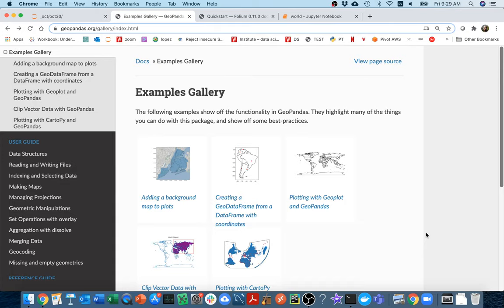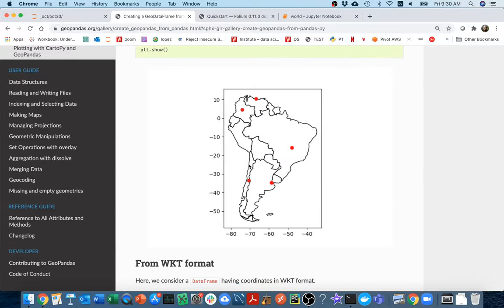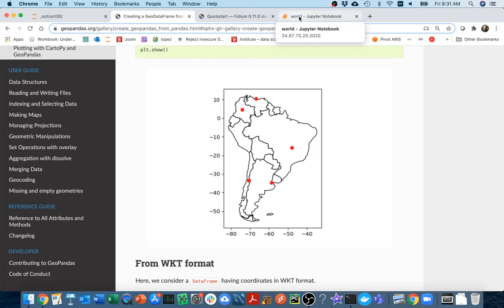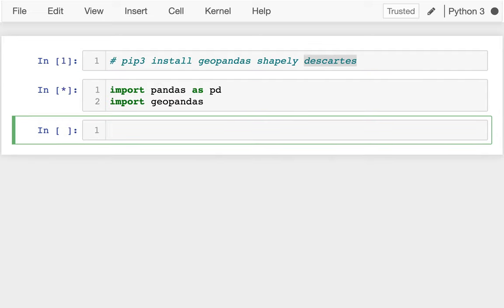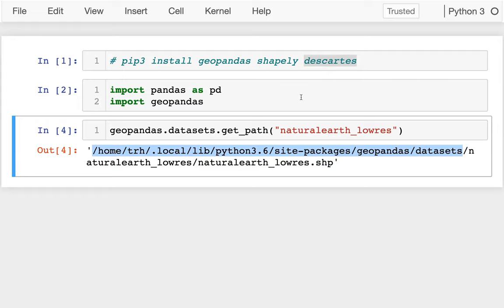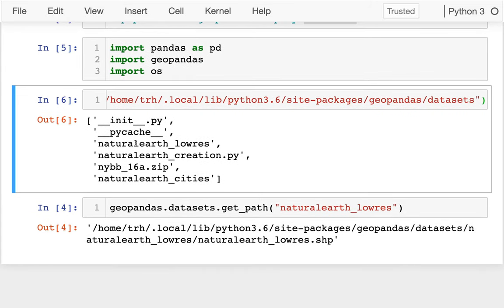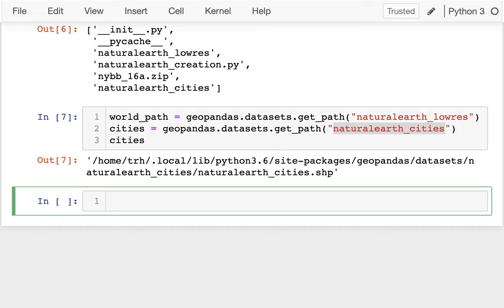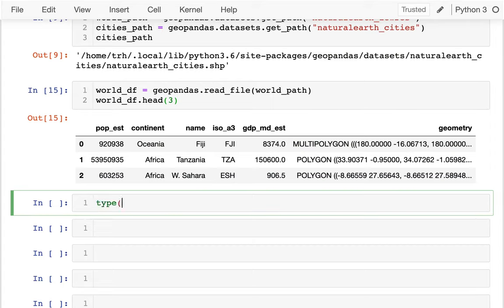CS 320 Oct 30 (Part 1) - Geopandas